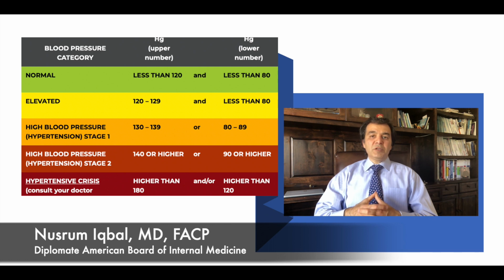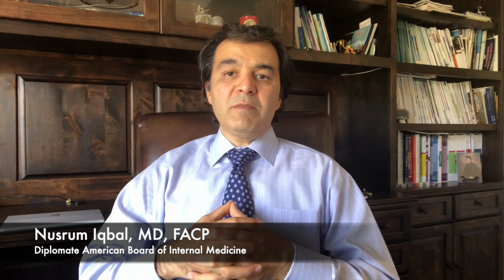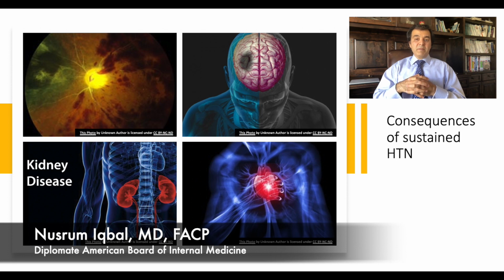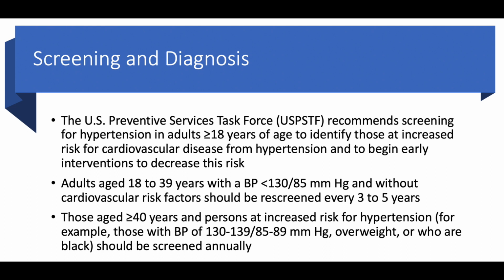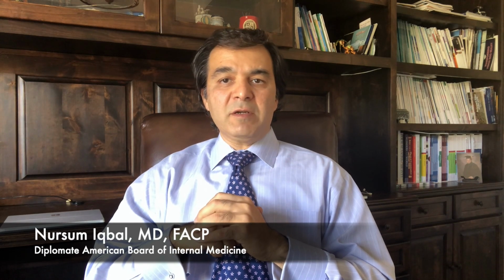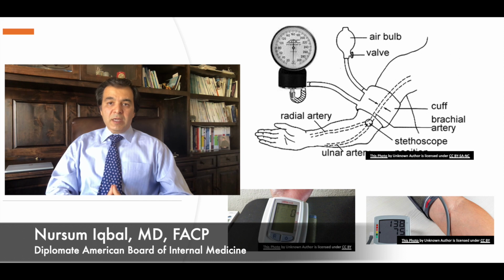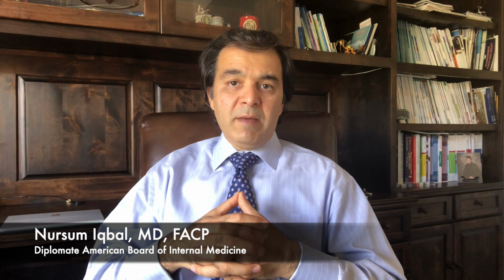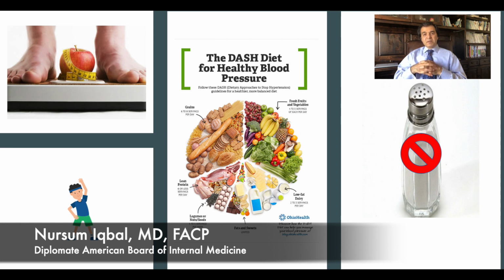Hypertension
Hello everyone,

This week I wanted to talk about Hypertension, a common medical illness yet we are not quite aware of its implications and importance of treatment.

Hope this talk helps you understand the disease process better and take measures to manage it.

Nusrum Iqbal MD